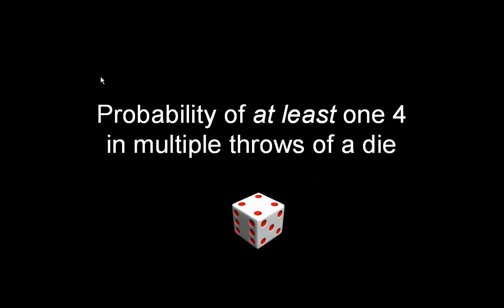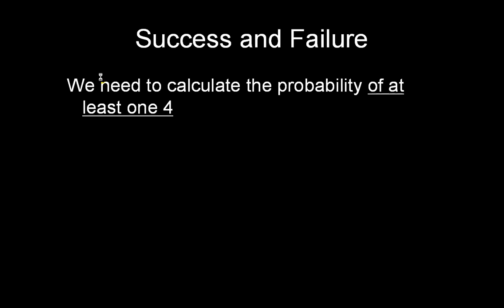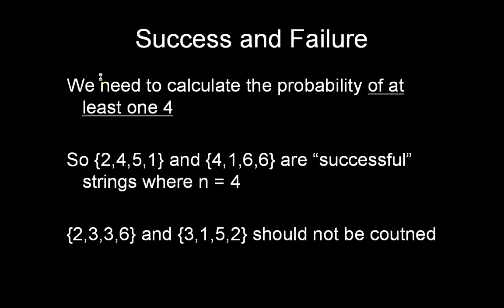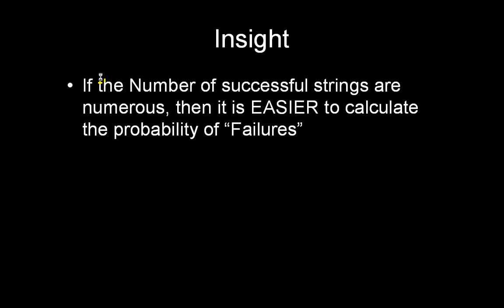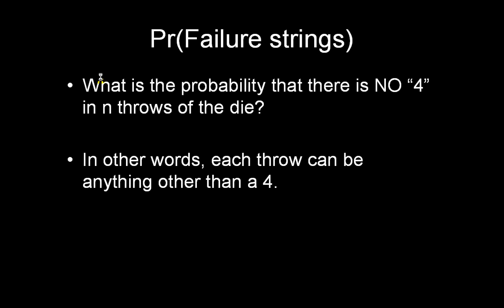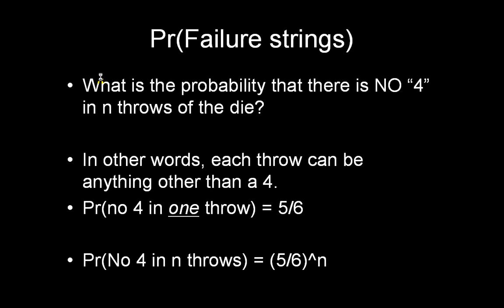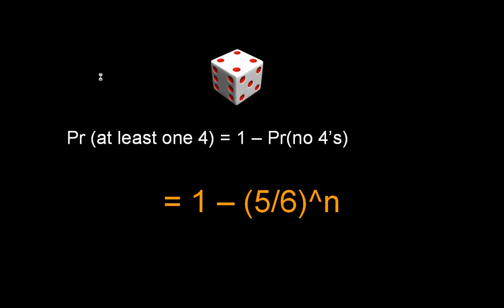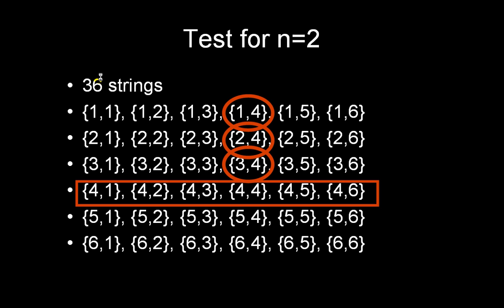Probability Problem Using Dice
We look at a step by step approach to calculating the probability of getting at least one 4 in multiple throws of dice.